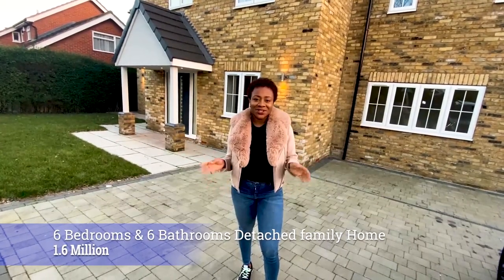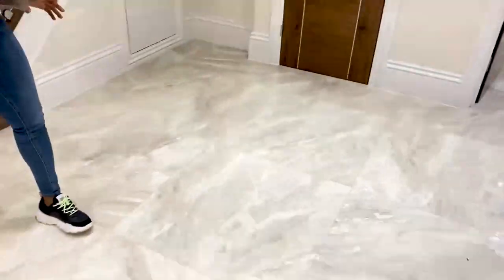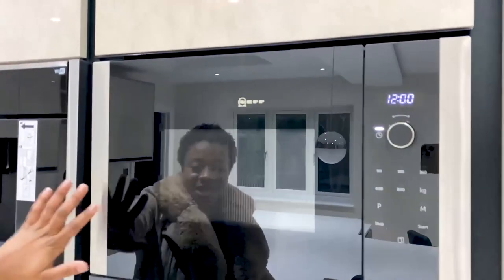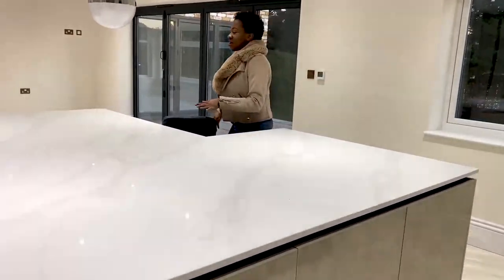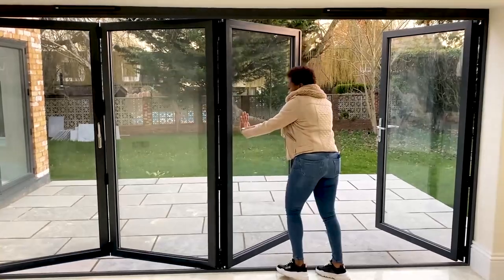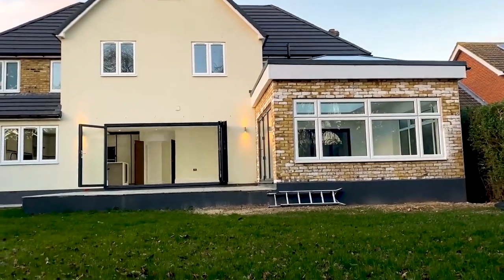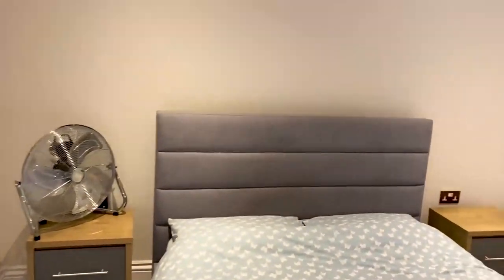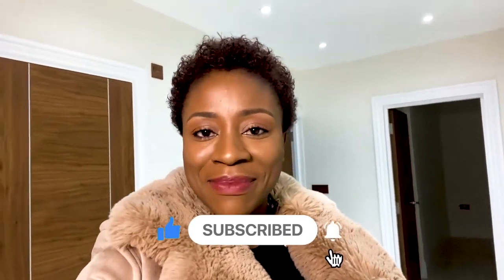Luxury Home Tour - What £1.6M gets you in Emerson Park London- 6 Beds, 6 baths Empty House Tour!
A look Inside this luxury 6 bed detached house for sale on Burges Close, Emerson Park, Hornchurch - London.

Marketed by Lux Homes
Contact the agents - 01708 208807

PLEASE HELP ME REACH MY GOAL OF 10,000 SUBSCRIBERS BY MY BIRTHDAY

Thank You!hed house for sale on Burges Close, Emerson Park, Hornchurch - London.